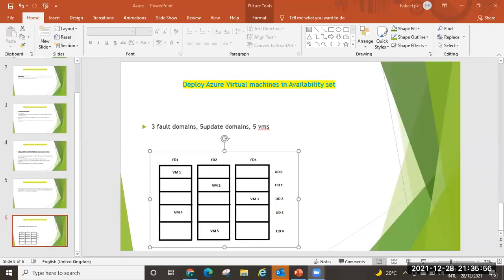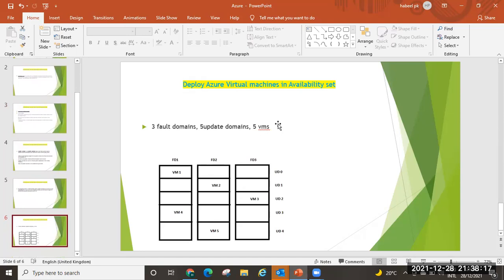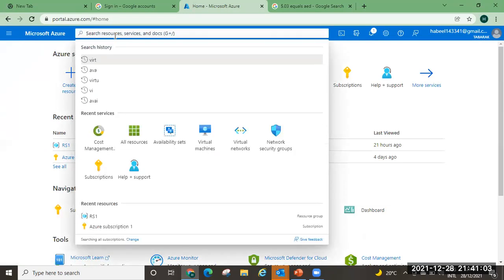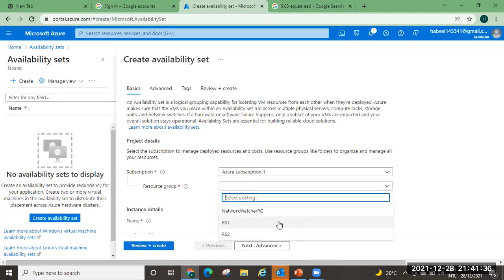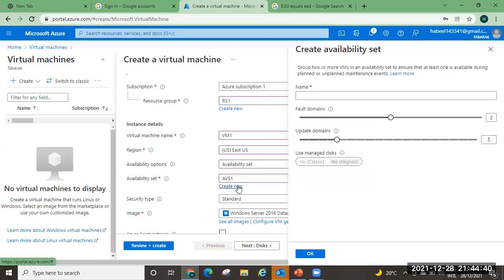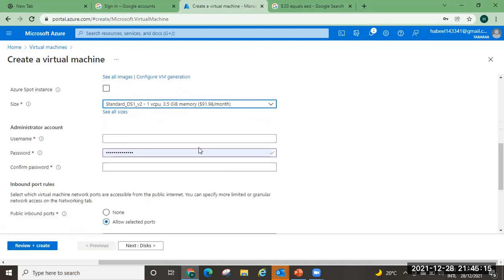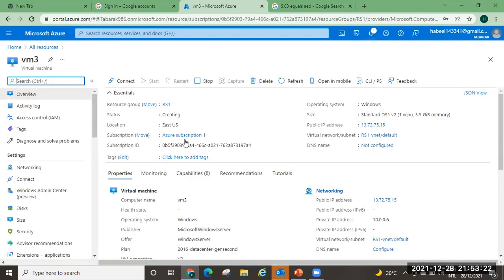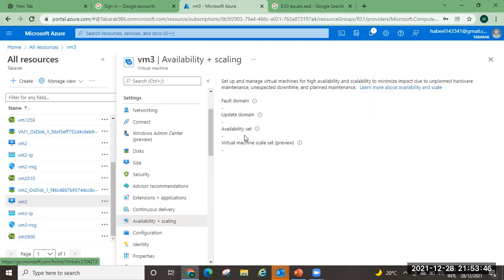Azure availability Set | Fault Domain|Update Domain |High Availability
Azure Availability Set fault domain and update domain
azure availability set tutorial
azure vm availability set
azure vm high availability
Step-by-Step Deploy Azure Virtual Machines In Availability Set

azure availability set fault domain and update domain | azure availability set tutorial | azure vm availability set | azure vm high availability | azure virtual machine availability set
azure virtual machine availability set
Deploy Azure Virtual Machines in Availability Set
Fault Domains and  Update Domains with Azure
Availability sets on Azure
Steps to add existing VM into High Availability Set
Azure What is an Availability Set,Fault domain & Update domain
Region, Availability Zone, Availability Sets & Fault
Domain,Update Domain In Microsoft Azure
Azure Availability Sets and Availability Zones
Azure Availability Set | Fault Domains | Update Domains | HA in Azure | Azure Availability Zones
Step to add existing VM into High Availability Set I Azure availability set I Fault & Update Domains